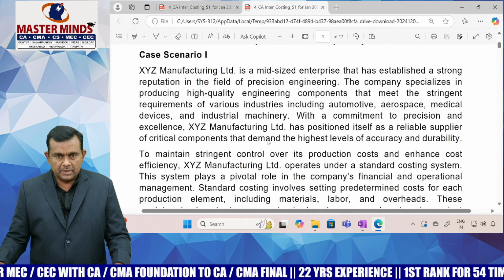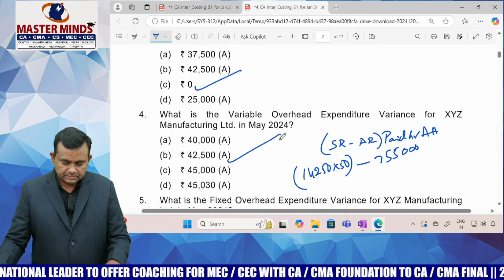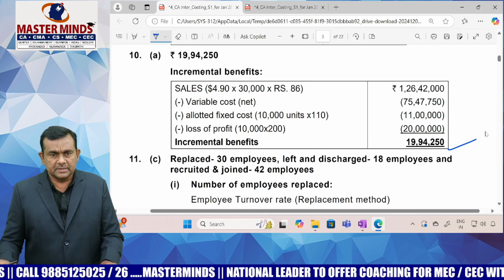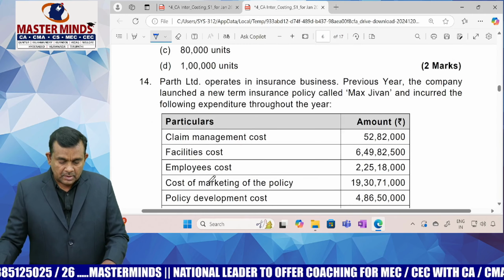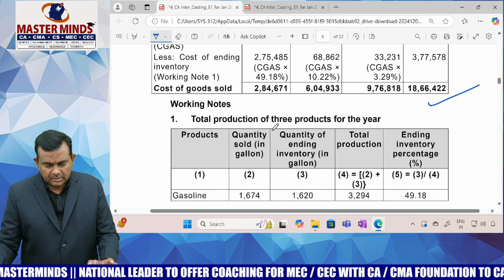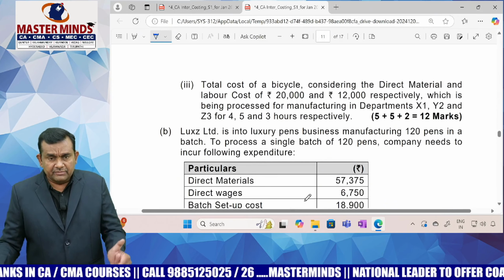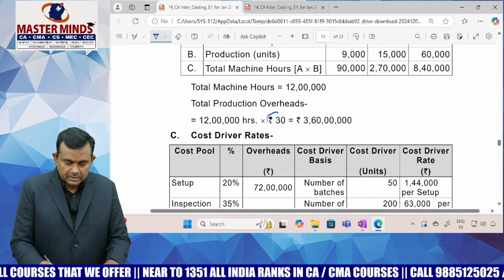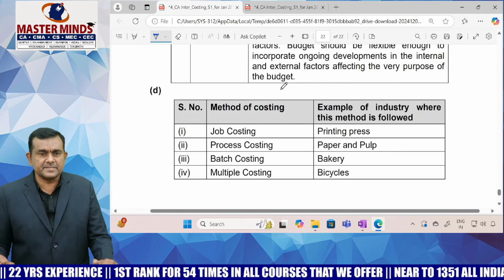CA Inter Cost & Management Accounting Jan 25 MTP - 1